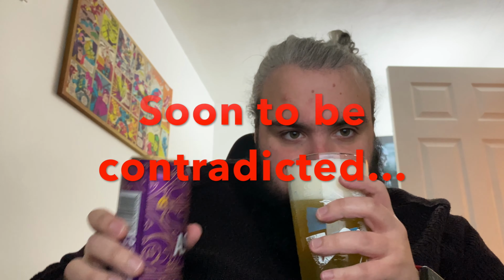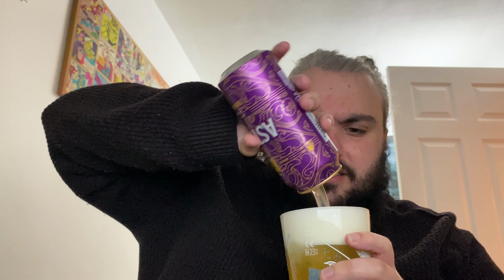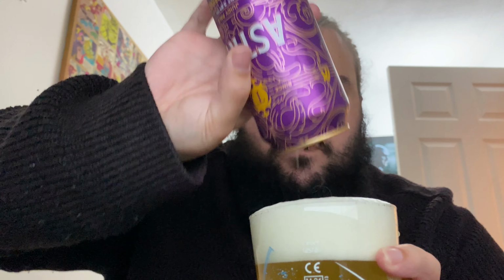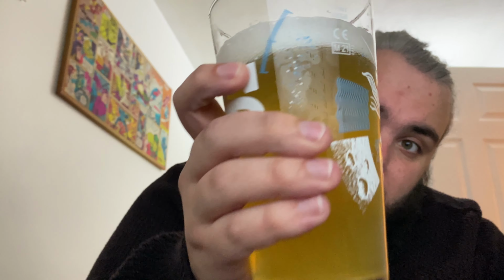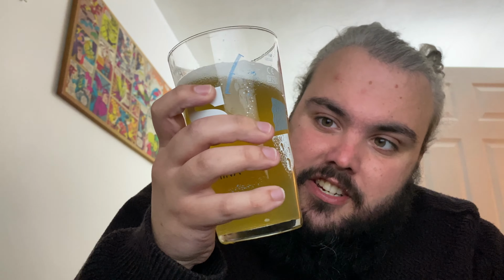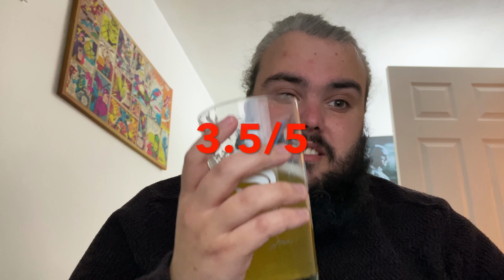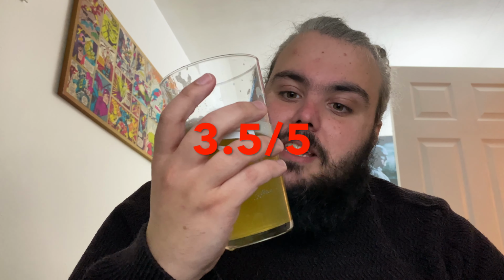Craft Beer Review | Thornbridge - Astryd | Juicy Pale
A 3.8% session pale from one of UK's first craft brewers

Add me on Untappd - SamDrinksBeer93